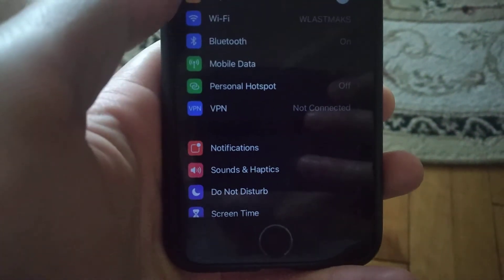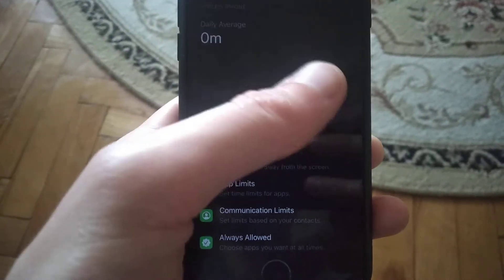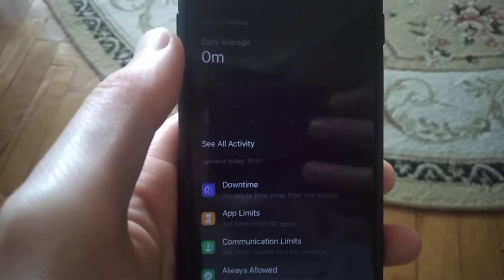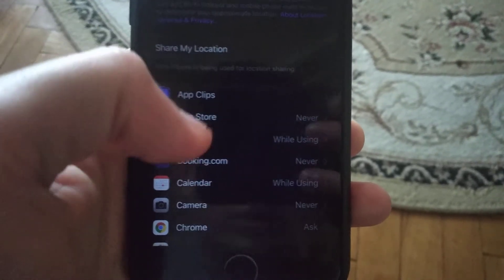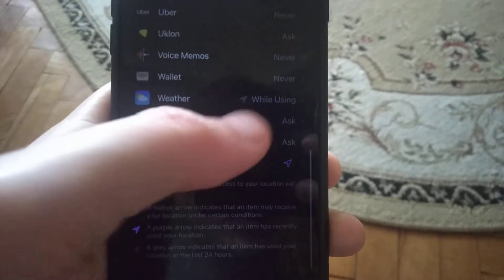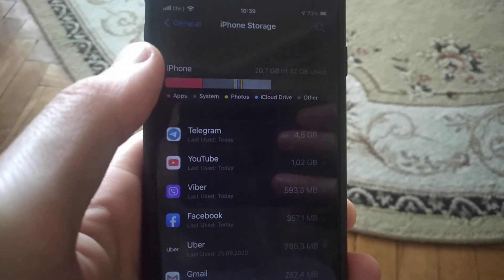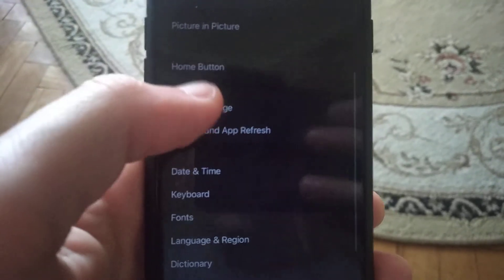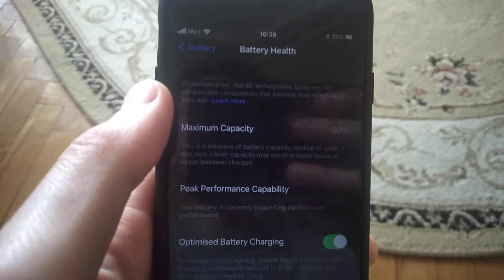iOS 14 iPhone Overheating Fix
If you don't know iOS 14 iPhone Overheating Fix, this video is for you.